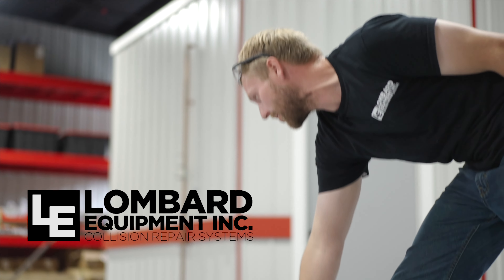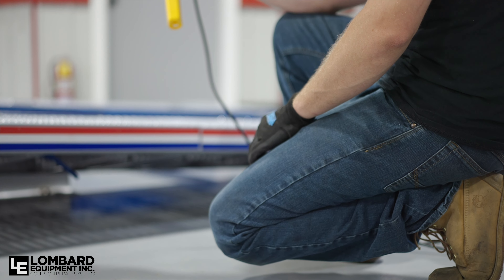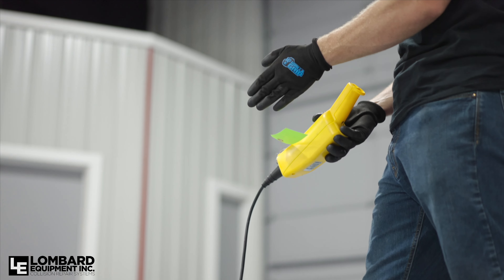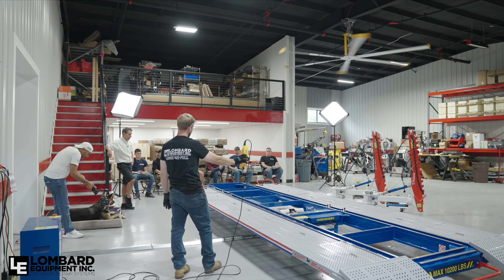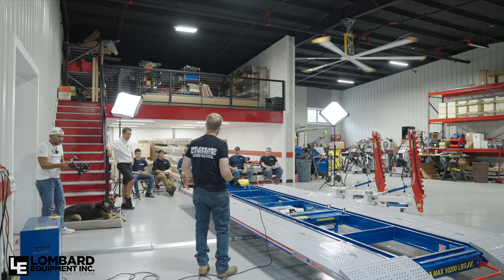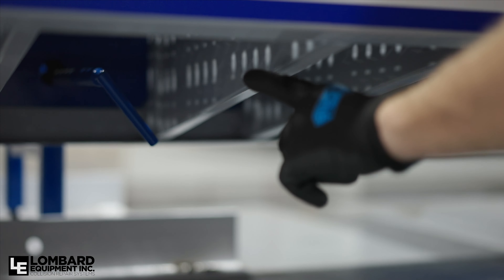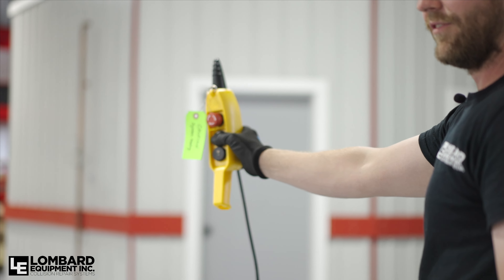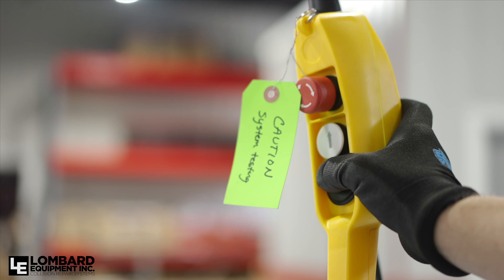Frame machine training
Team LEI at our training facility in Massachusetts…Joe going over the Chisum Workhorse.